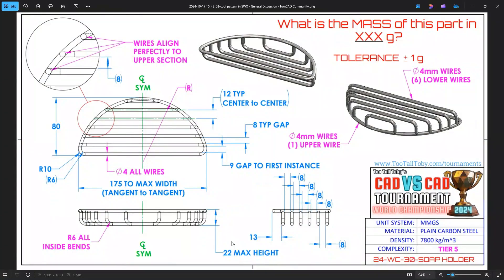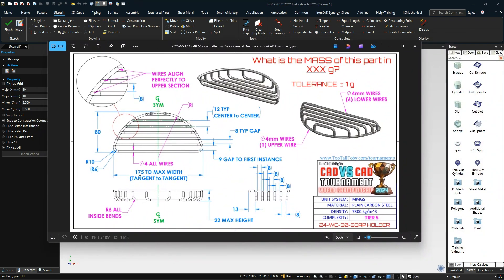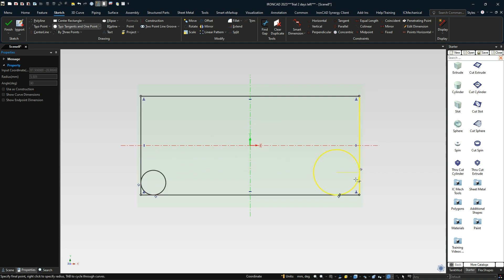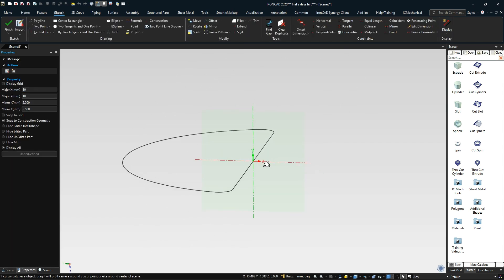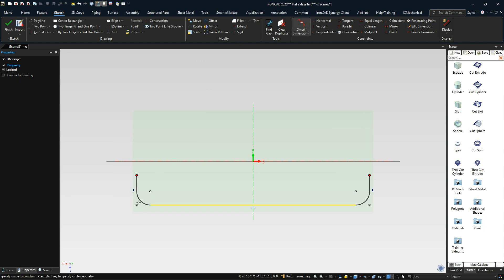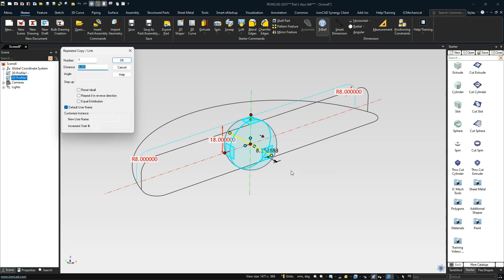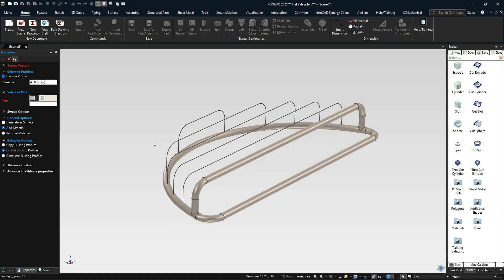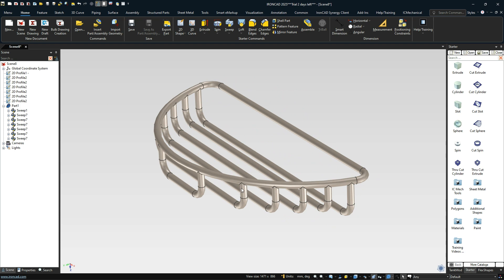IronCAD Tech Tip - Penetration Points in the 2D Sketch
How to use Penetration points on 2D Sketch geometry that will follow a curve from other geometry/sketches in IronCAD.